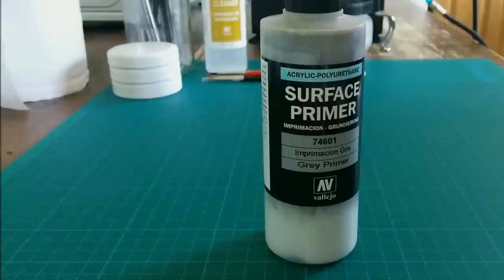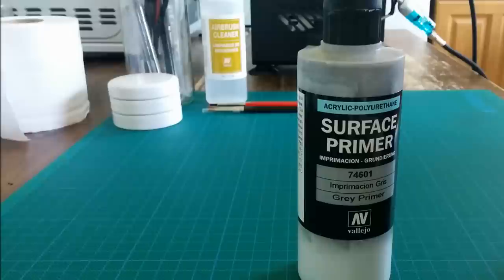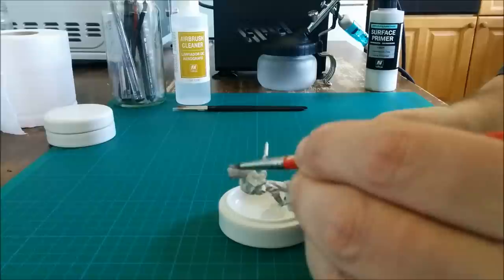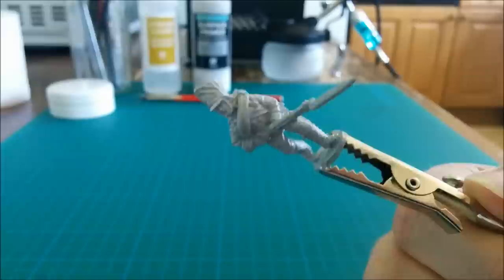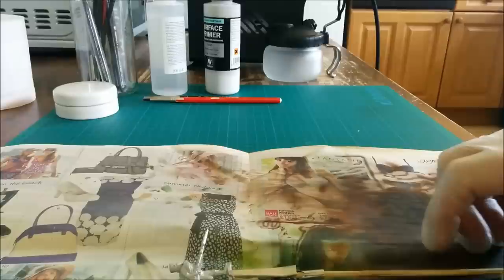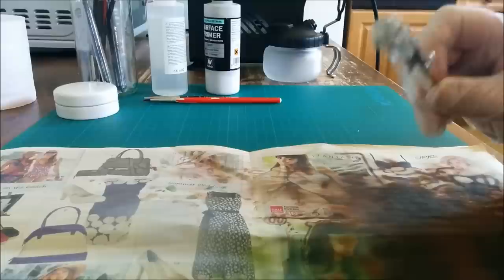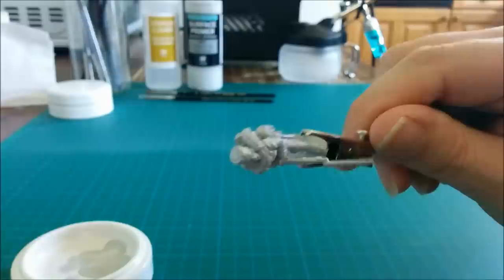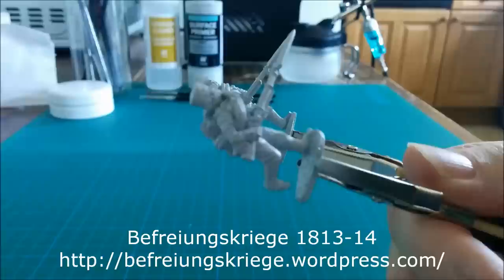Vallejo Surface Primer Review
- Review of Vallejo Surface Primer including demonstration of how to apply it with a paint brush and an airbrush.